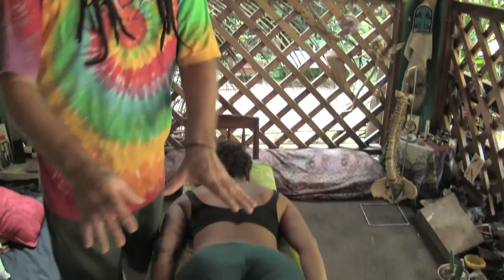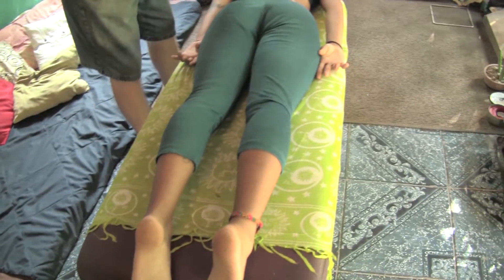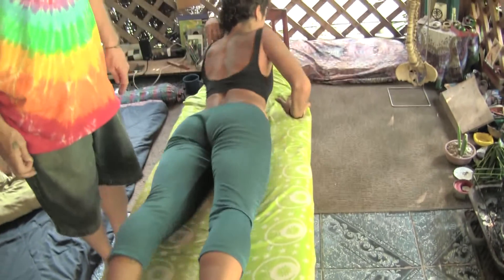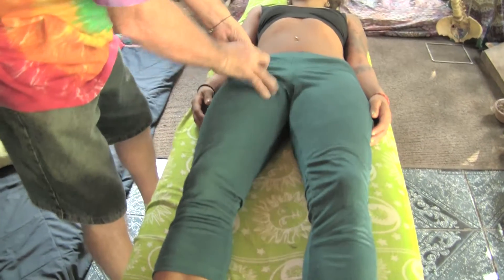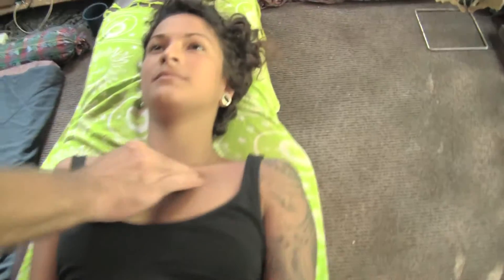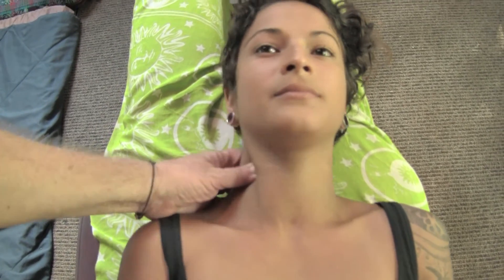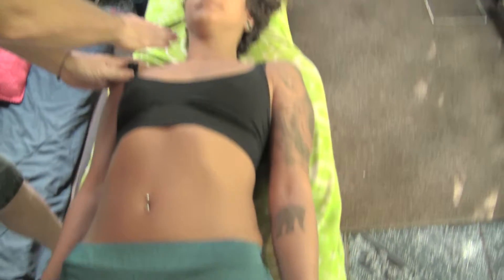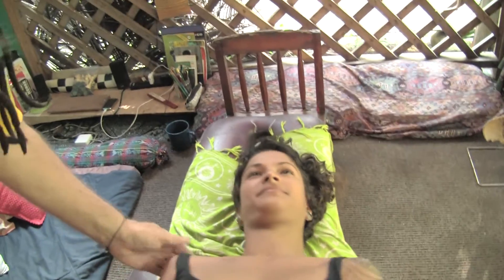11.11D SCOLIOSIS/LEARNING DISABILITIES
A specific sequence of messages between the brain and the physical body via muscle actions.  Performed first with the eyes open then with the eyes closed enables communication between the body and both nervous systems - sympathetic (fight or flight) and Parasympathetic (automatic).  Excellent for relief of spinal muscle torquing or spasm.  Neuro-muscular re-education for the correction of scoliosis, dyslexia, and other learning dysabilities.